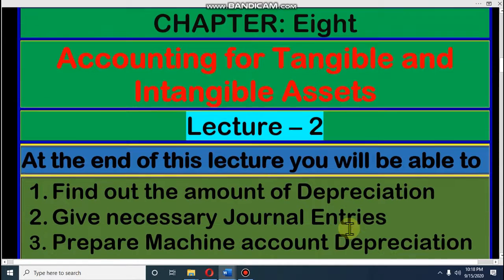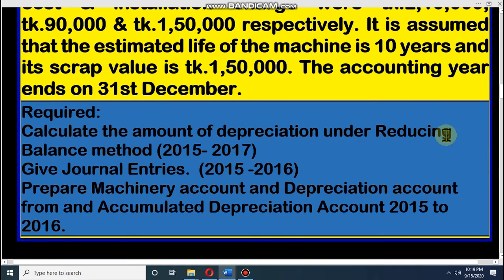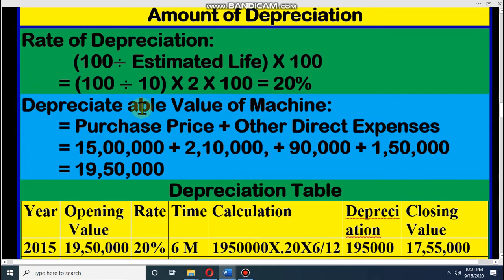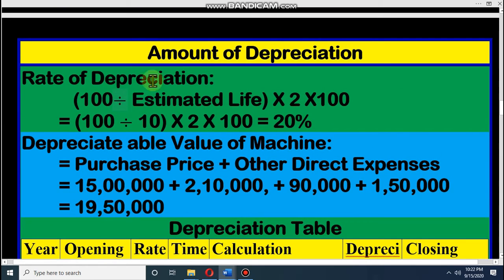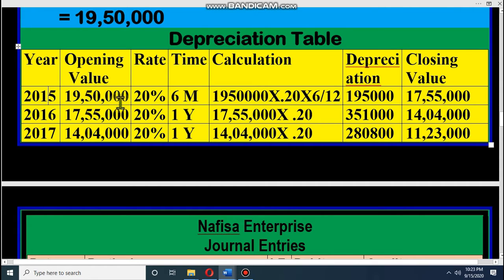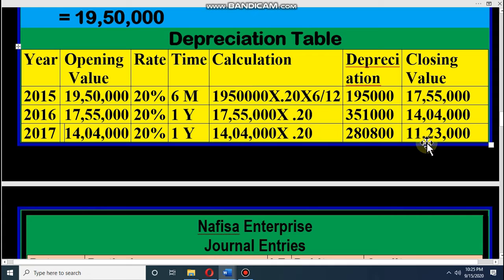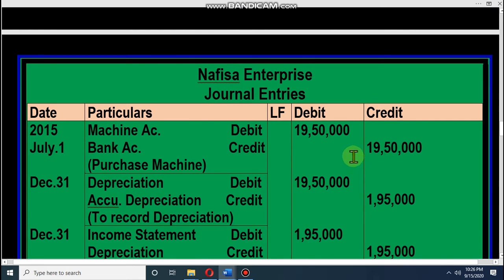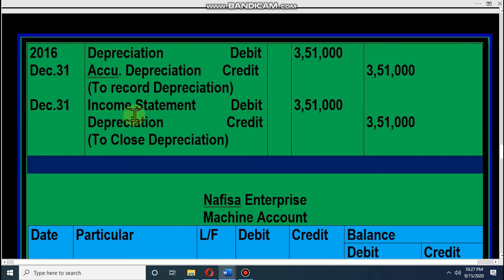Accounting Depreciation Lecture 4 English Version